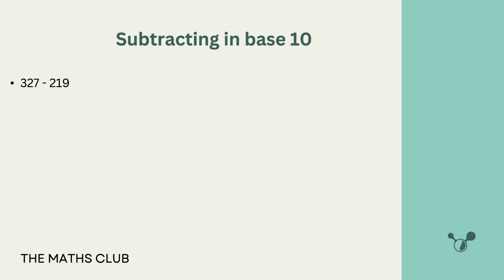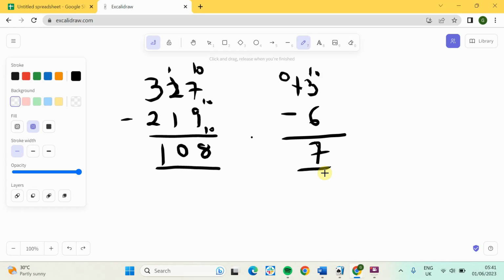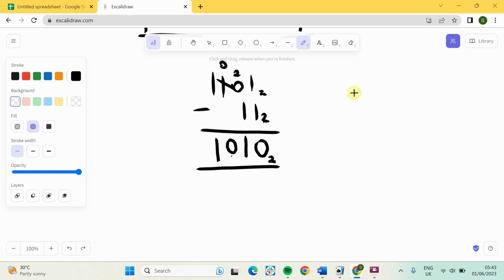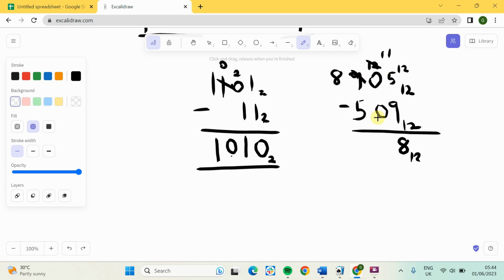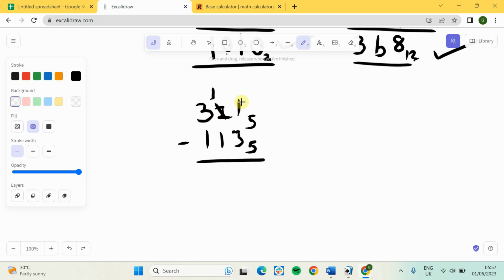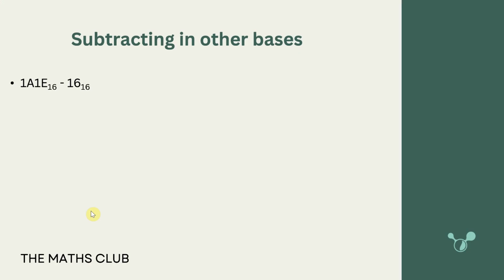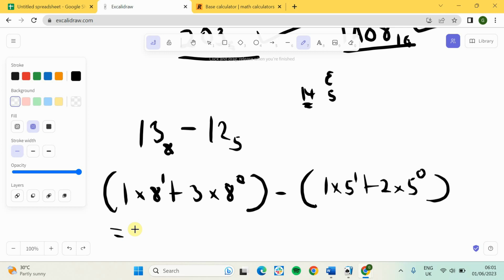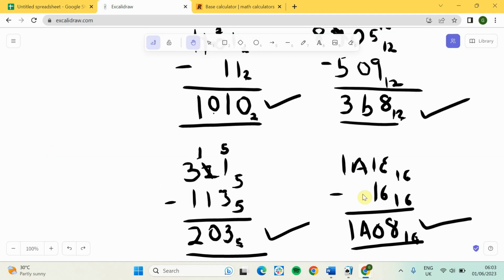How To Subtract in Number Base | The Maths Club | WAEC | NECO | JAMB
In this video, we'll be looking at subtraction in number base in line with the WAEC (West African Examination Council) syllabus.

*Video Description:*
00:00 Introduction
00:44 Subtraction in Base 10
02:54 Subtraction in Other Bases